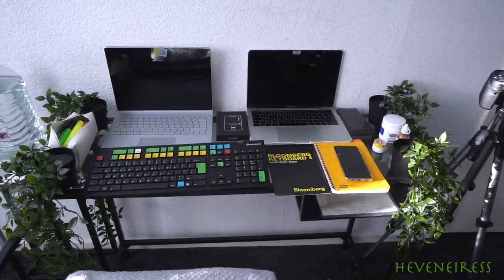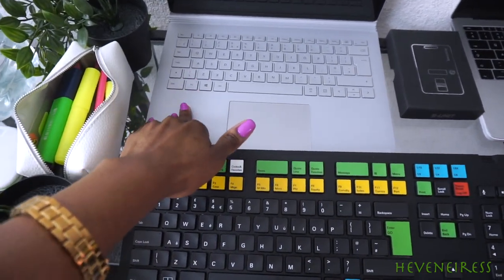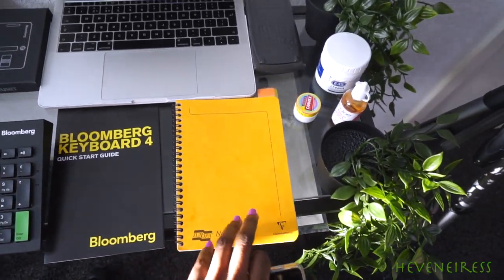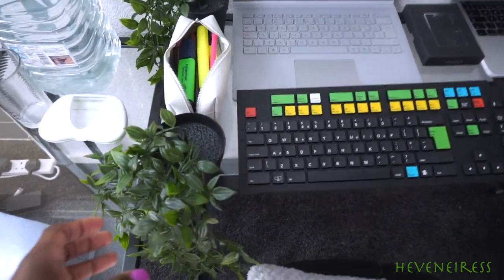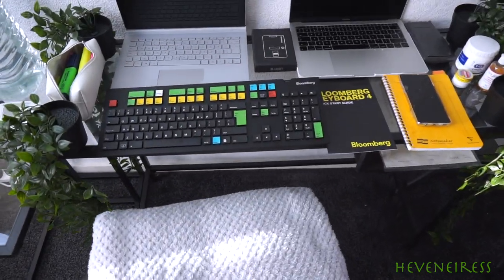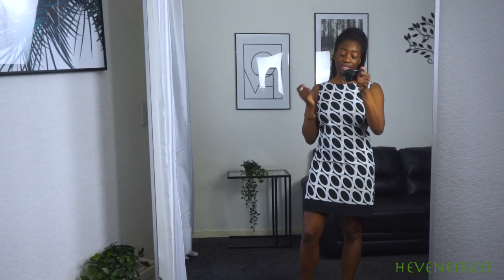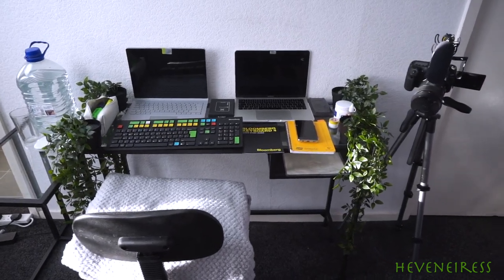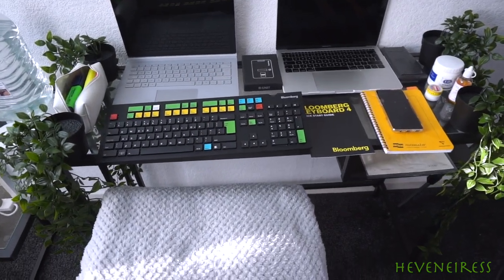HOME OFFICE IDEAS ~ Heveneiress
In this video I'm sharing my mini office space at home. I created this space to maintain "work mode"  and productivity as we stay indoors to keep ourselves and other safe.

Stay Safe.